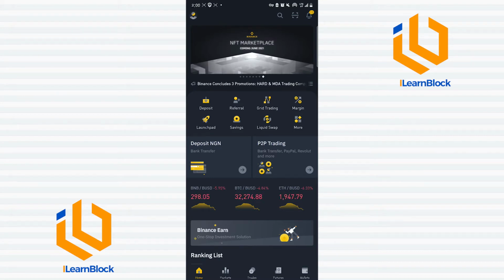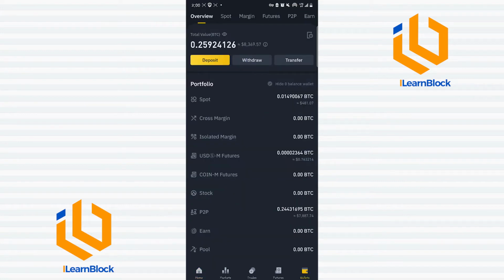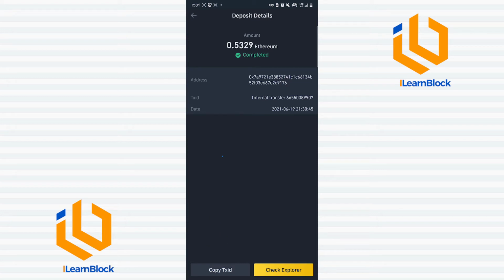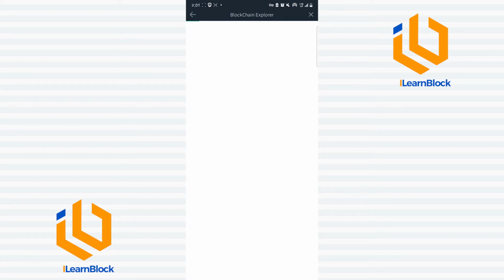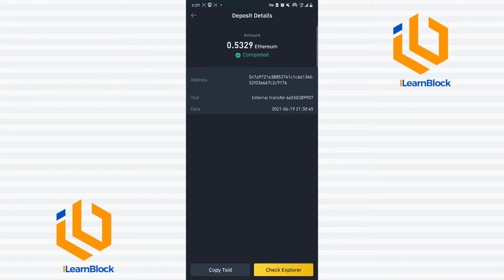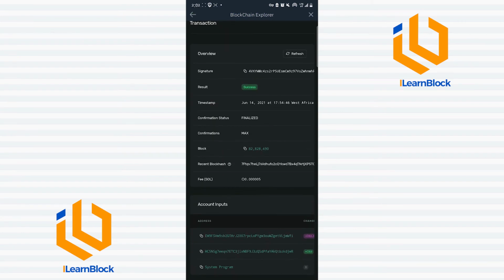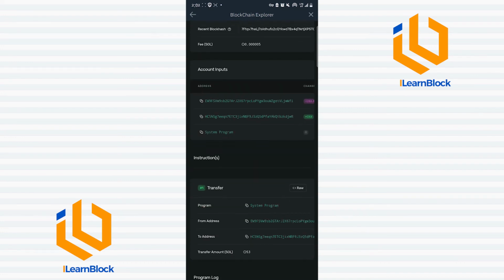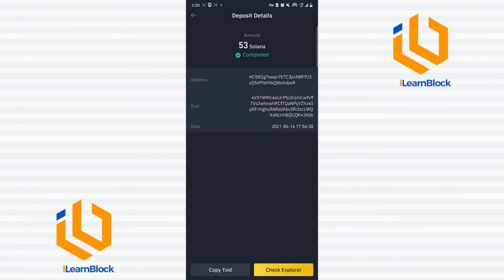How To Find Transaction Hash ID (or Transaction ID) On Binance | Binance Tutorials 2021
In this video I will show you how to find transaction Hash ID (or Transaction ID) On Binance